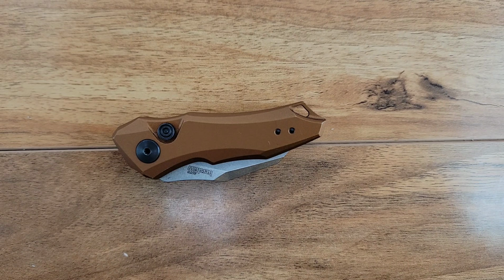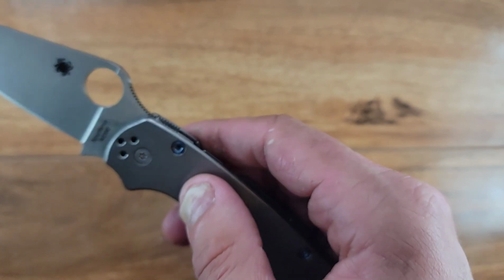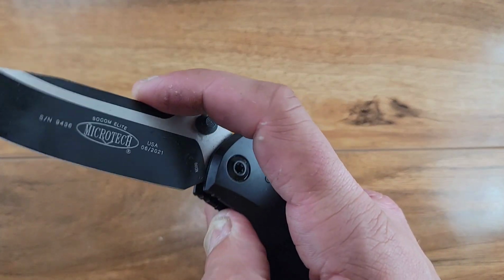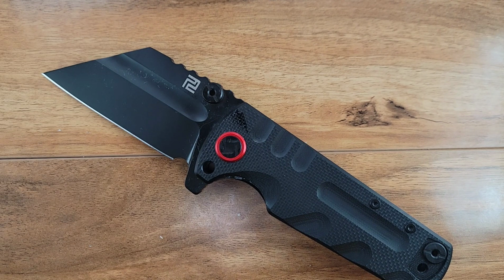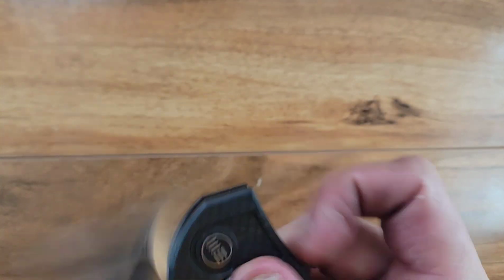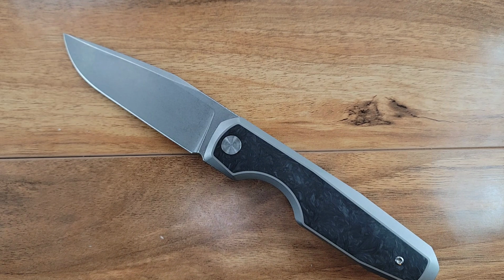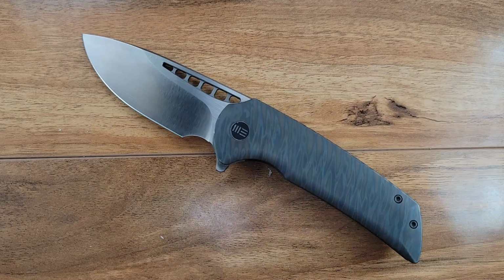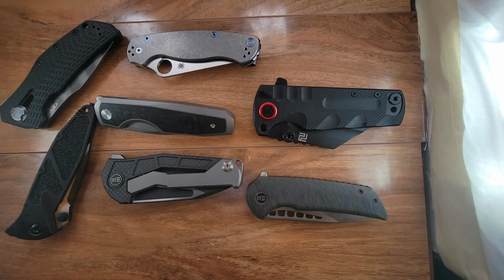Knives I Love But Don't See Enough Use - EEDC List